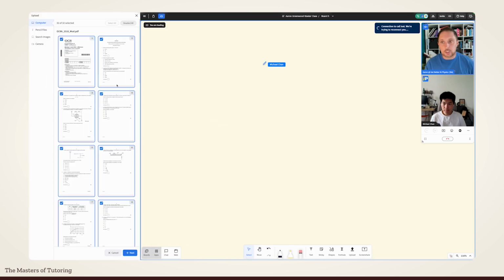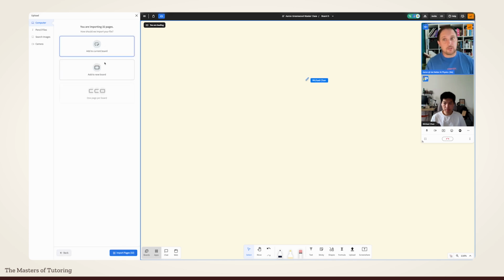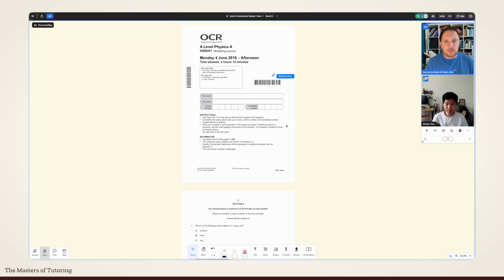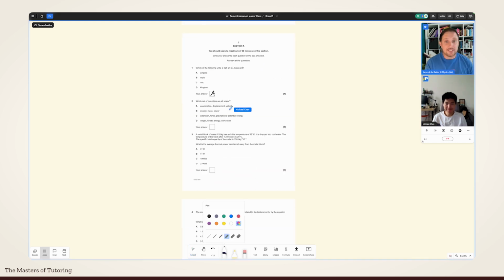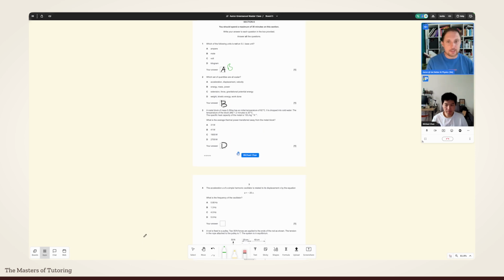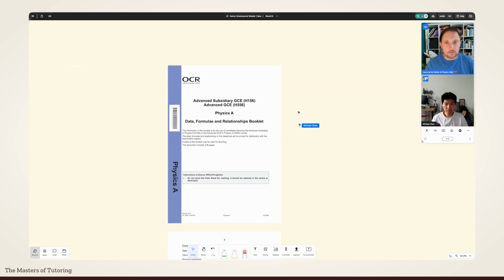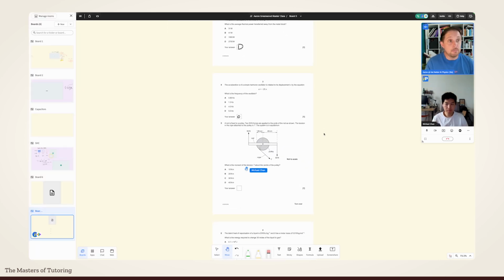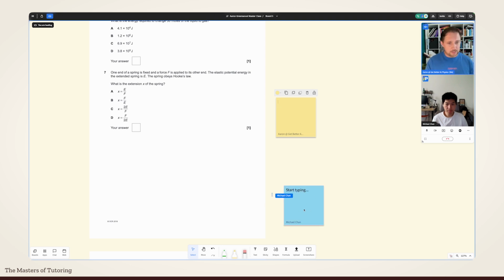Using PDFs and Past Papers in Pencil Spaces | The Masters of Tutoring Ep 14 with Aaron Greenwood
Using PDFs and Files in Pencil Spaces for Smarter Tutoring

In this Masters of Tutoring session, we demonstrate how easy it is to work with PDFs and other files in Pencil Spaces, making exam prep and interactive learning seamless.

Watch how tutors can:
- Drag and drop PDFs directly onto a board
- Select which pages to include and organize them across boards
- Annotate exam questions with different colors for clarity and revision
- Take students off leader mode to let them zoom and navigate independently
- Provide quick access to data sheets, equations, and constants on separate boards
- Use sticky notes for student responses, fostering collaboration and peer learning
- Encourage deeper understanding by having students explain their reasoning (Bloom’s taxonomy in action)

This simple yet powerful workflow transforms past papers and practice questions into engaging, collaborative learning experiences.

👉 If you still haven’t tried out Pencil Spaces, head over to get started.